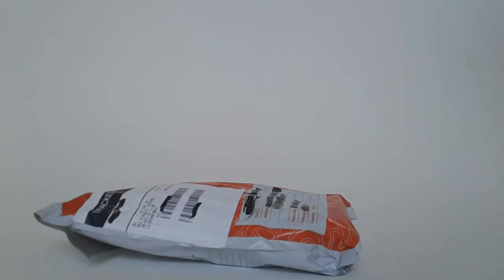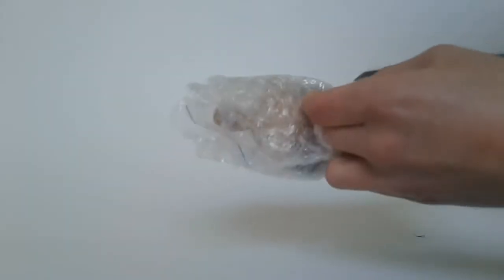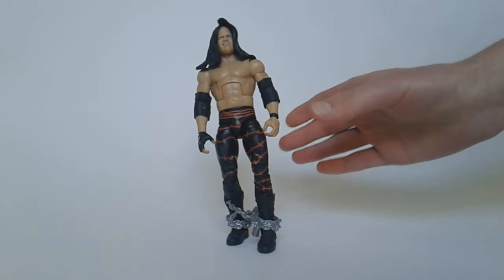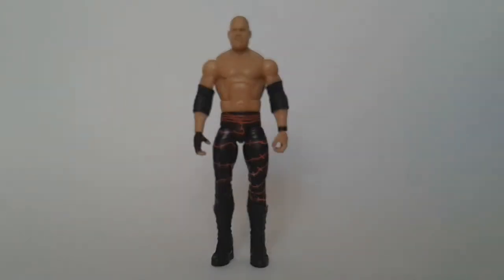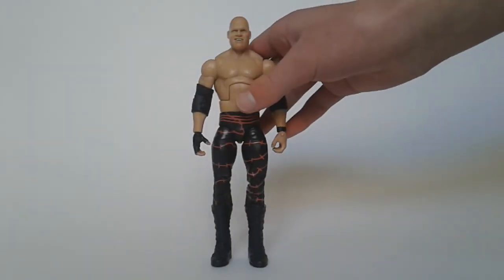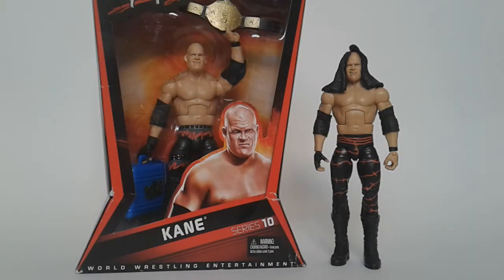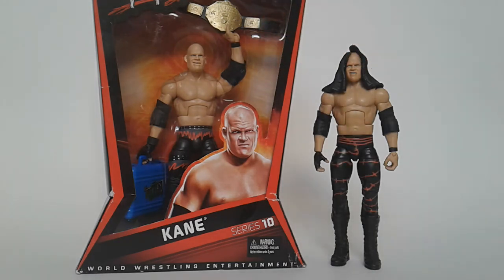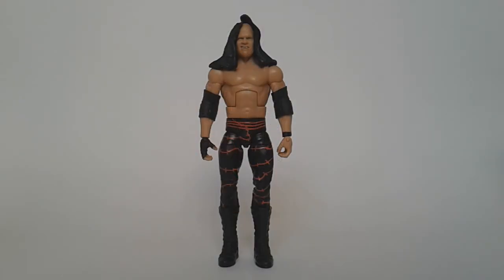WWE ELITE SERIES 4 KANE FIGURE TRADE ME UNBOXING & REVIEW MATTEL!